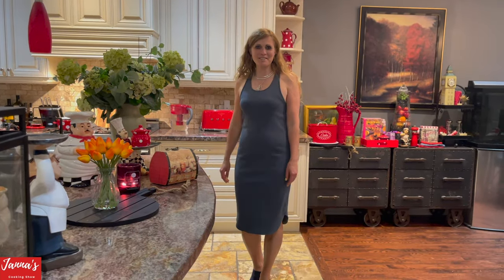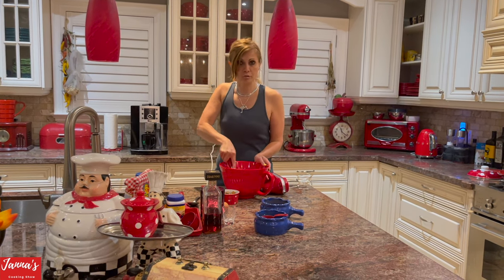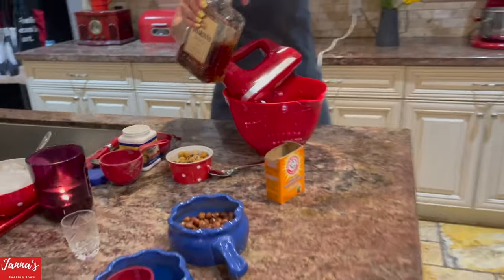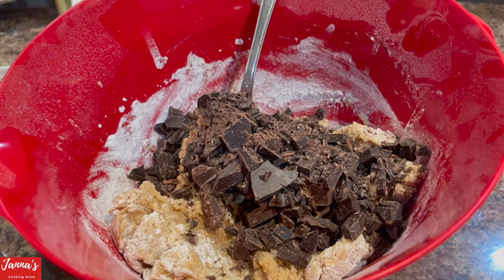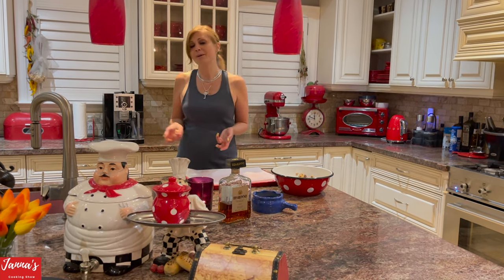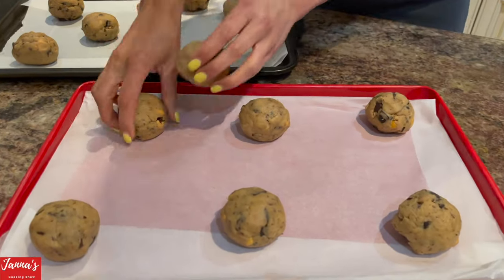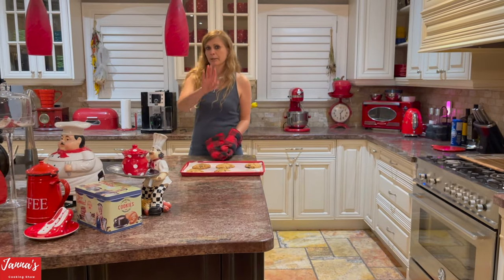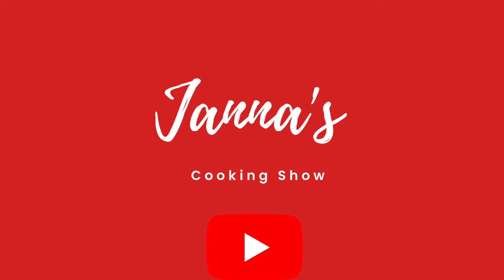Try THIS To Make The ULTIMATE Chocolate Chip Cookies‼️ Easy Recipe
Try THIS Technique To Make The ULTIMATE Chocolate Chip Cookies‼️Easy Recipe

This is the ultimate chocolate chip cookie recipe that came from a baker in Monza, Italy just outside of Milano when I lived there briefly. The ingredients used in this recipe are nothing but premium whether it’s chocolate from Caffarel or the premium hazelnuts from the Piemonte region of Italy. What amazed me was the technique he used in getting the cookies big and round which were presented beautifully particularly as they were loaded with beautiful, quality rich chocolate and hazelnuts.
This technique is called “pan banging” which was my first introduction to how cookies got their shape and I will teach you how to do the same in my video.
As I only use premium ingredients, this truly makes my version of this recipe the ultimate chocolate chip cookie. My cookies can also stay soft for days although in my house, they’re usually gone the same day. It’s exactly what you expect in a cookie! Crunchy on the outside and beautifully soft and chewy on the inside with a taste is simply decadently indulgent. Enjoy!

Ingredients:
1 cup of brown sugar
¾ cup of granulated sugar
1 cup (2 sticks) of butter
1 egg with sugar mixture
2 tablespoons of Amaretto
100g of dark chocolate 78% Cacao
100g of dark chocolate 49% Cacao
½ cup of hazelnuts (roasted) chopped or whole

Dry ingredients
2 & ½ cups of pastry flour
1 teaspoon of baking powder
1 teaspoon of baking soda

Instructions:
1.Mix both brown and granulated sugars together.
2.Place sticks of butter in a small pan and melt until brown. Mix butter with sugar mixture.
3.Mix dry ingredients together in a separate bowl.
4.Add 1 egg to the sugar and butter mixture and mix by hand or a mixer.
5.Add Amaretto and continue to mix. Slowly add dry ingredients to mixture and mix well.
6.Chop dark chocolate into small pieces and place with chopped (or whole) roasted hazelnuts into the mixture. Mix by hand until chocolate and hazelnuts are incorporated well.
7.Use a 1/4 measuring cup to create small balls, roll softly by hand and place on a baking tray with parchment paper. Spread out balls on tray and cool in fridge for 1 hour.
8. Put in the oven for 350F for 11 minutes.
9. Take out the tray, and use pan banging technique (watch the video)
10.Place back in oven for another 4 minutes and then take them out to rest for 5 minutes before placing on a cooling rack